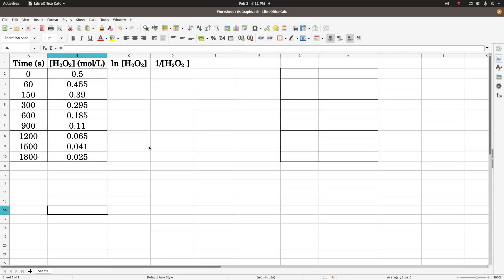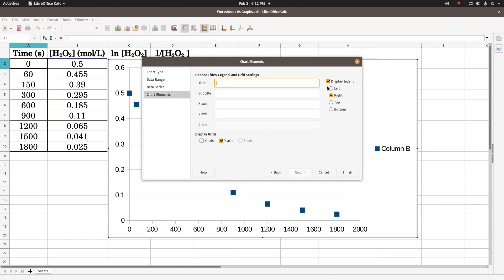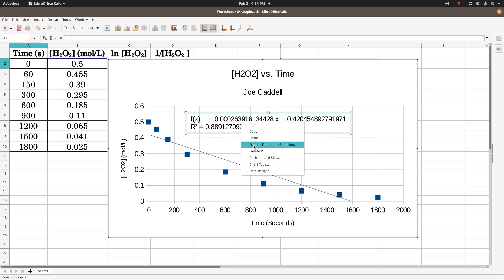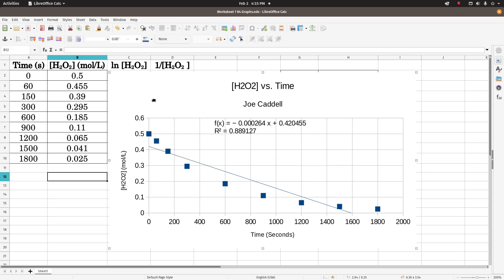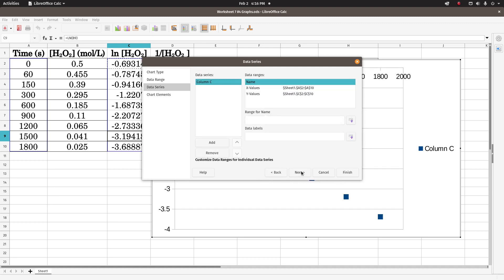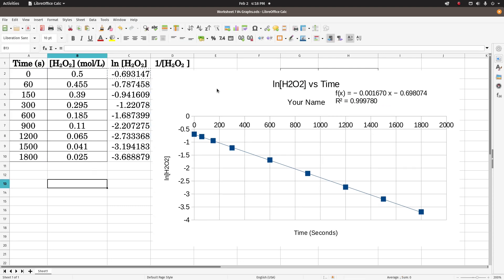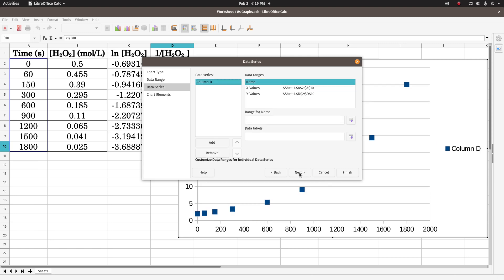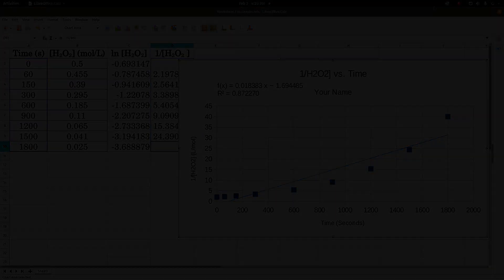How to Graph Kinetics Data With LibreOffice Calc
A brief example showing how to graph kinetics data with LibreOffice Calc in order to determine the order of the reaction with respect to a reactant.  How to graph [A] vs. time, ln[A] vs. time, and 1/[A] vs. time.